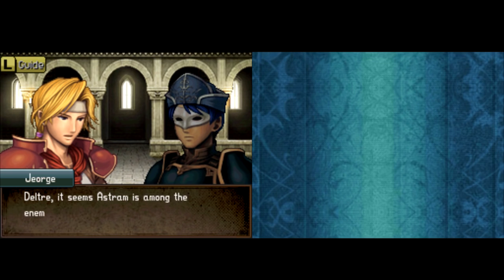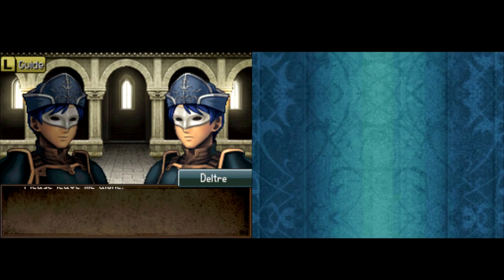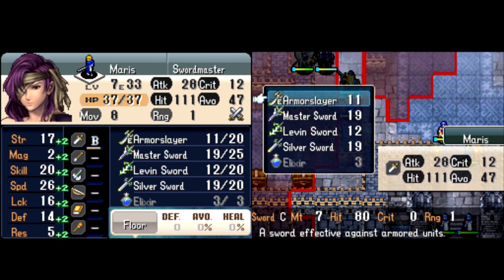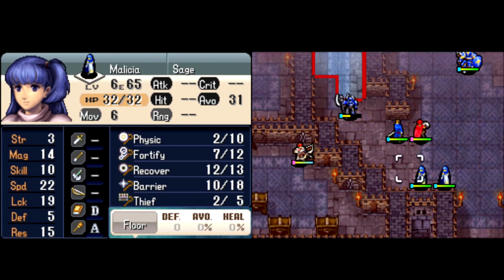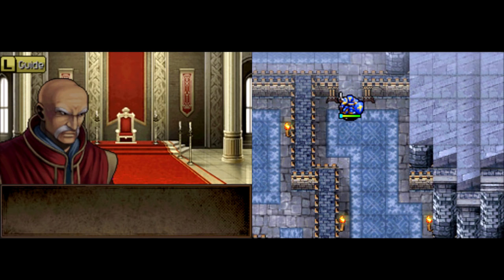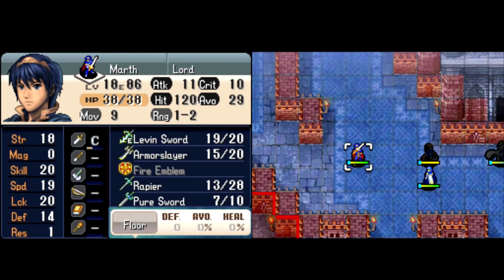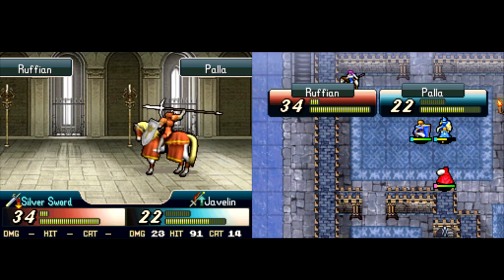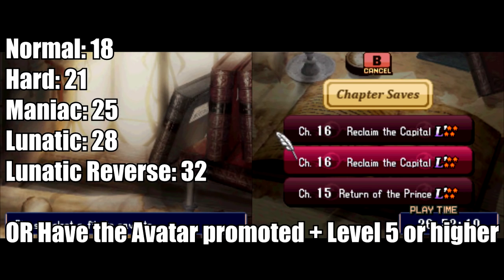Reclaim The Capital - [Reverse] Fire Emblem 12: Heroes of Light and Shadow - 20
Today in our Lunatic Reverse playthrough of Fire Emblem 12: Heroes of Light and Shadow, we finally make our move to reclaim Marth's homeland and run into a unit who should have joined 8 maps ago. Oh well.